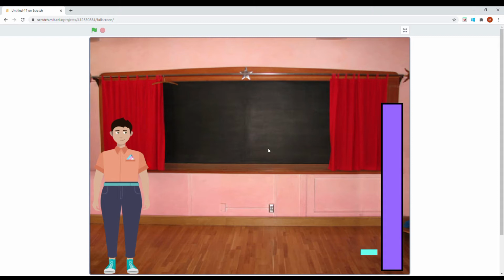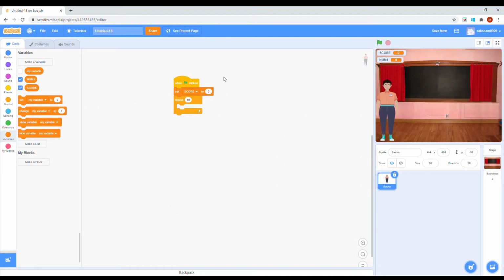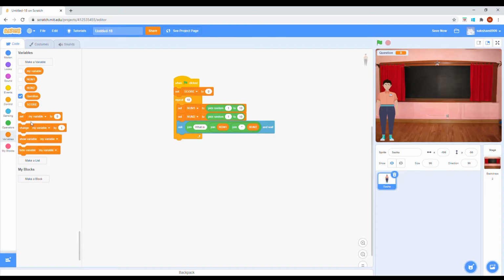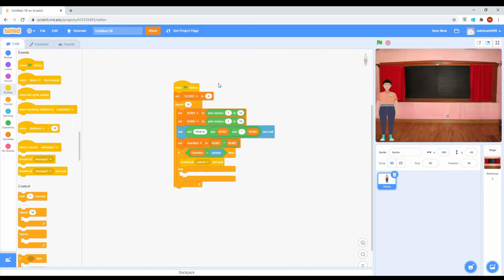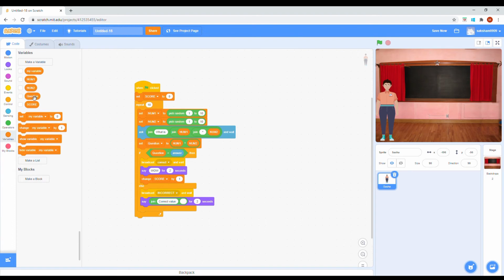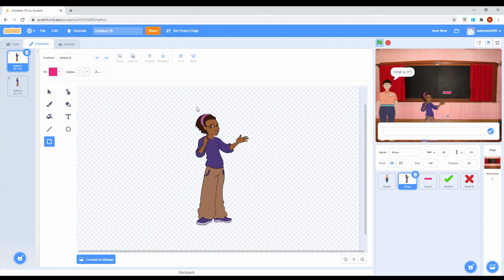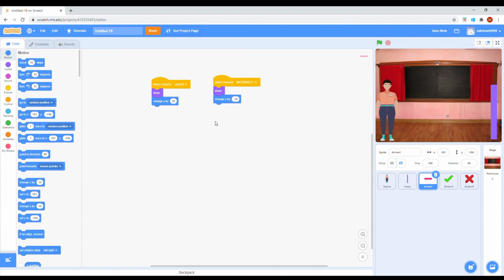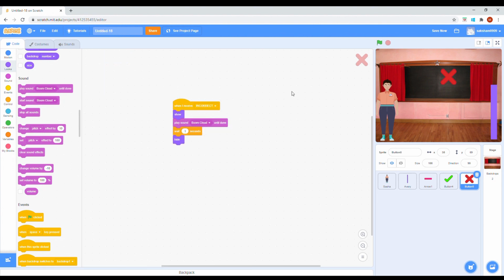Maths Quiz For Kids | Animation, Kids Coding, MIT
This video is created using which is block based visual programming for primary childrens.